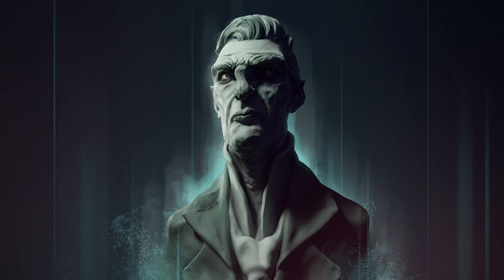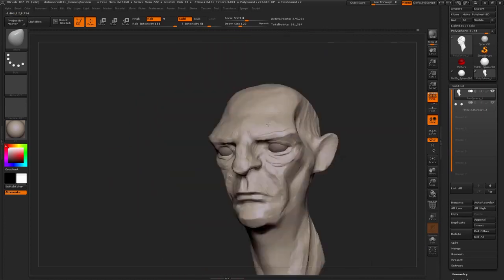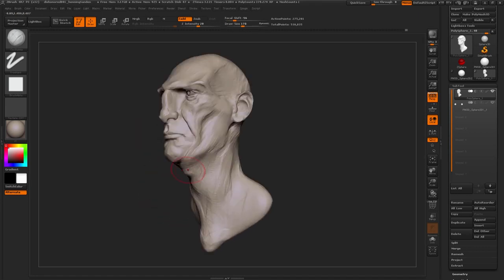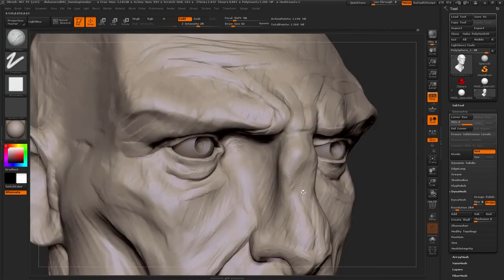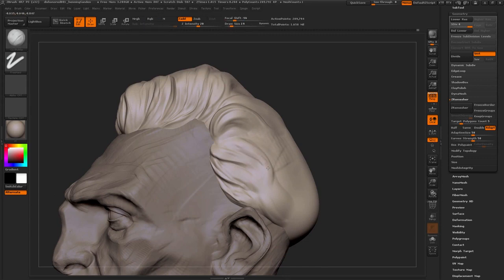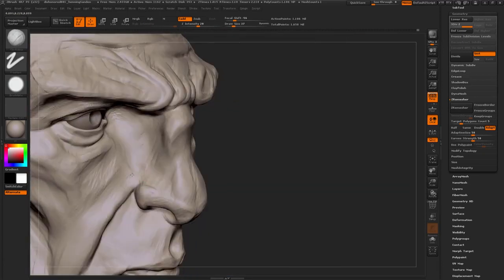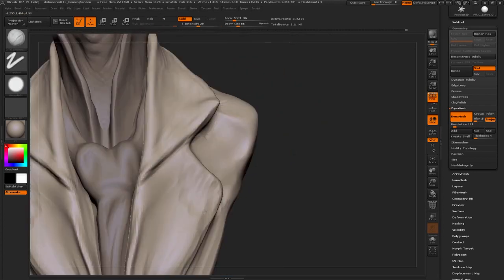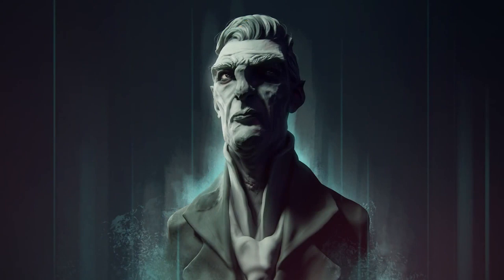CGI 3D Tutorial : "Zbrush Character Sculpting:Dishonored Style Portrait" - by Flipped Normals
In this Zbrush sculpting tutorial , you"ll learn how to sculpt a bust of a character which could fit into the Dishonored universe. We start off using Dynamesh which we use to play around with the design.

The steps are:

- Proportion
- Bony landmarks
- Fat and muscles
- Weight of the skin
- Smaller wrinkles and details

Along the way, we are also evaluating the design from multiple angles, making sure the silhouette works. We also need to keep in mind what makes the characters in Dishonored feel the way they do. Making the features sharp and having slightly uneven proportions helps us to sell the look.

USEFUL SHORTCUTS

Rotate (RMB + drag)
Scale/Zoom (ALT + RMB Release Drag)
Pan (ALT + RMB)
Brush size (S)
Brush Intensity (U)
Frame mesh (F)
Perspective (P)
Masking (CTRL + Paint)
Invert Mask (CTRL + Click Outside Model)
Dynamesh (CTRL + Drag Outside Model)
Select Subtool (ALT + Click on subtool in viewport)
Subdivide (CTRL +D)
Step up in subD Level (D)
Step down in subD Level (Shift + D)

If you enjoyed this tutorial make sure you go ahead and check out FlippedNormals website / social media.